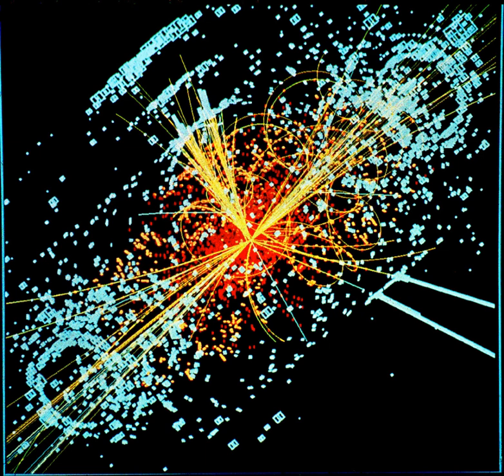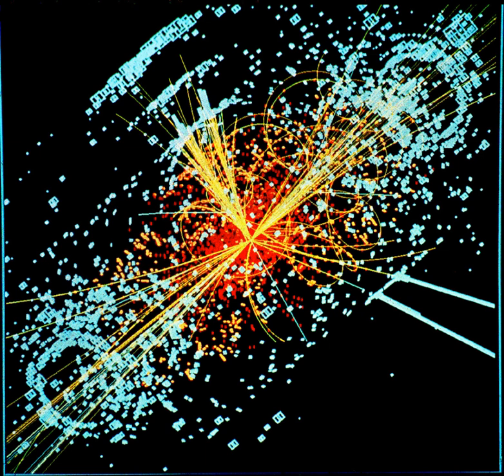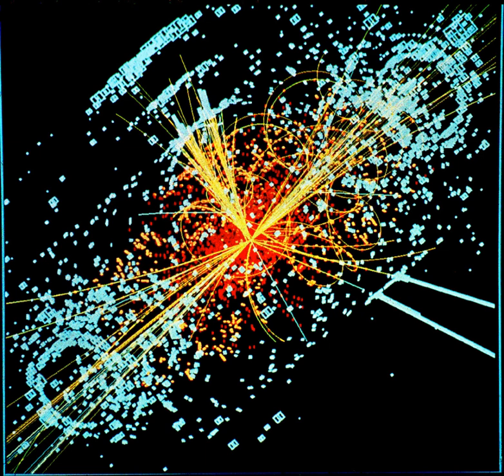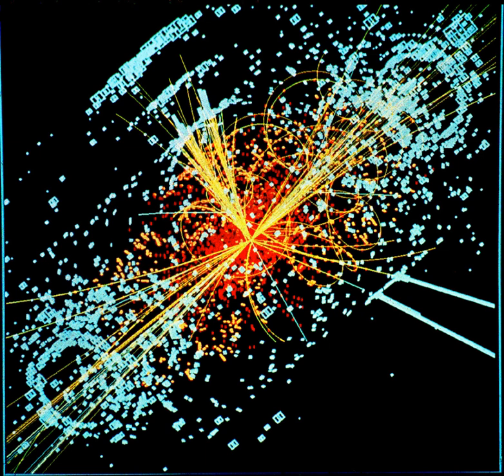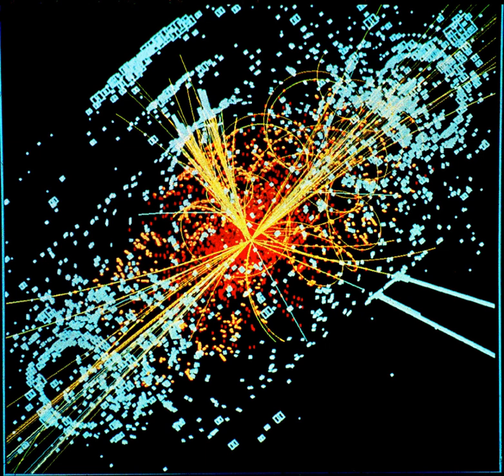Supersymmetry | Wikipedia audio article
This is an audio version of the Wikipedia Article:
Supersymmetry

00:03:57 1 Motivations
00:04:16 1.1 The hierarchy problem
00:05:03 1.2 Gauge coupling unification
00:05:40 1.3 Dark matter
00:06:01 1.4 Other technical motivations
00:07:17 2 History
00:07:25 2.1 Origination
00:08:24 2.2 Quantum Field Theory
00:09:21 2.3 Supersymmetric Field Theory
00:10:23 3 Applications
00:10:32 3.1 Extension of possible symmetry groups
00:11:42 3.1.1 The supersymmetry algebra
00:13:53 3.2 The Supersymmetric Standard Model
00:16:25 3.2.1 Gauge-coupling unification
00:17:04 3.3 Supersymmetric quantum mechanics
00:18:29 3.4 Supersymmetry in condensed matter physics
00:19:21 3.5 Supersymmetry in optics
00:20:15 3.6 Supersymmetry in dynamical systems
00:22:00 3.7 Supersymmetry in mathematics
00:22:45 3.8 Supersymmetry in quantum gravity
00:23:50 4 General supersymmetry
00:24:11 4.1 Extended supersymmetry
00:26:39 4.2 Supersymmetry in alternate numbers of dimensions
00:27:16 4.3 Fractional supersymmetry
00:27:53 5 Current status

- Socrates

SUMMARY
In particle physics, supersymmetry (SUSY) is a principle that proposes a relationship between two basic classes of elementary particles: bosons, which have an integer-valued spin, and fermions, which have a half-integer spin. A type of spacetime symmetry, supersymmetry is a possible candidate for undiscovered particle physics, and seen as an elegant solution to many current problems in particle physics if confirmed correct, which could resolve various areas where current theories are believed to be incomplete. A supersymmetrical extension to the Standard Model would resolve major hierarchy problems within gauge theory, by guaranteeing that quadratic divergences of all orders will cancel out in perturbation theory.
In supersymmetry, each particle from one group would have an associated particle in the other, which is known as its superpartner, the spin of which differs by a half-integer. These superpartners would be new and undiscovered particles. For example, there would be a particle called a "selectron" (superpartner electron), a bosonic partner of the electron. In the simplest supersymmetry theories, with perfectly "unbroken" supersymmetry, each pair of superpartners would share the same mass and internal quantum numbers besides spin. Since we expect to find these "superpartners" using present-day equipment, if supersymmetry exists then it consists of a spontaneously broken symmetry allowing superpartners to differ in mass. Spontaneously-broken supersymmetry could solve many mysterious problems in particle physics including the hierarchy problem.
There is no evidence at this time to show whether or not supersymmetry is correct, or what other extensions to current models might be more accurate. In part this is because it is only since around 2010 that particle accelerators specifically designed to study physics beyond the Standard Model have become operational, and because it is not yet known where exactly to look nor the energies required for a successful search.
The main reasons for supersymmetry being supported by physicists is that the current theories are known to be incomplete and their limitations are well established, and supersymmetry would be an attractive solution to some of the major concerns. Direct confirmation would entail production of superpartners in collider experiments, such as the Large Hadron Collider (LHC). The first runs of the LHC found no previously-unknown particles other than the Higgs boson which was already suspected to exist as part of the Standard Model, and therefore no evidence for supersymmetry. Indirect methods include the search for a permanent electric dipole moment (EDM) in the known Standard Model particles, which can arise when the Standard Model particle interacts with the supersymmetric particles. The current best constraint on the electron electric dipole moment put it to be smaller than 10-28 e·cm, equivalent to a sensitivity to new physics at the TeV scale and matching th ...